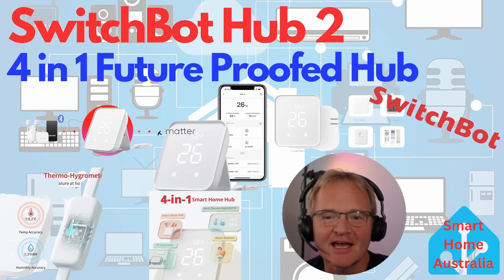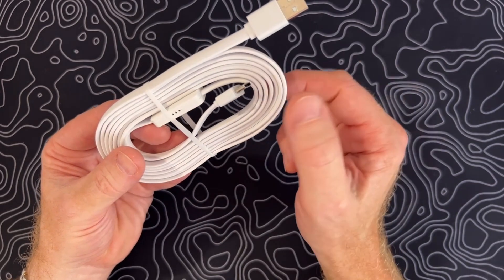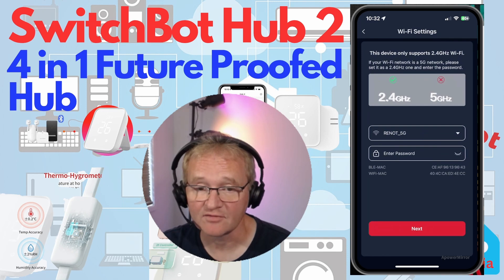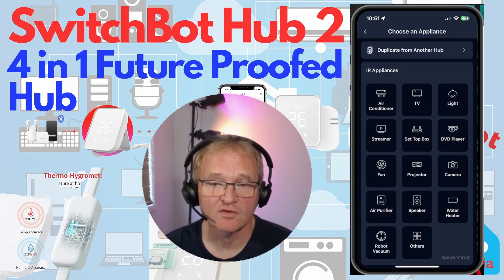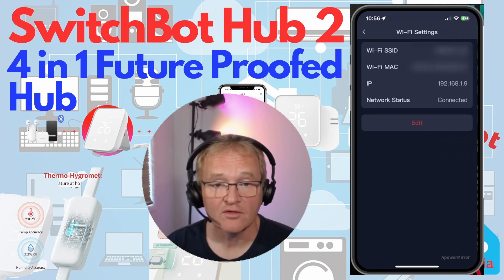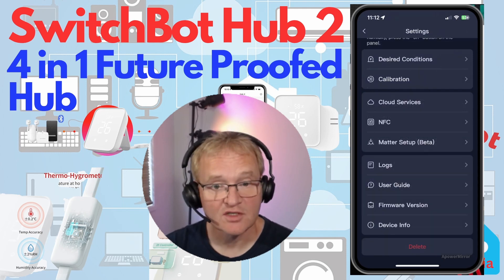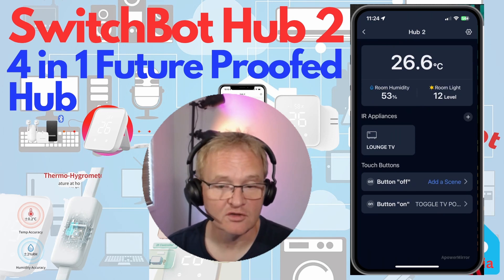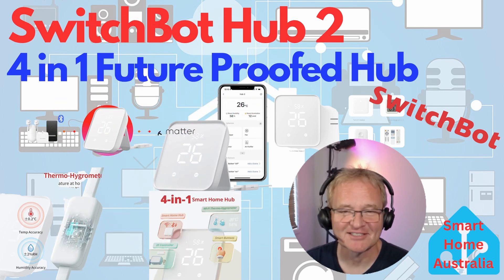SWITCHBOT HUB 2 - 4 in 1 Future Proofed Matter Hub - Making Dumb Devices Smart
Welcome to our latest video where we dive into the world of smart home automation with the new **SwitchBot Hub 2**. We'll be unboxing this exciting device, setting it up, creating scenes, learning an IR device, and discussing the importance of Matter.
**Unboxing**
We start with the unboxing of the SwitchBot Hub 2, revealing its sleek design and improved features.

**Application Setup**
Next, we guide you through the application setup process, ensuring you can get your device up and running in no time.

**Scene Creation**
Our video also includes a tutorial on scene creation, demonstrating how the SwitchBot Hub 2 can truly transform your home automation experience.

**Learning an IR Device**
We'll show you how easy it is to have the SwitchBot Hub 2 learn from an IR device, expanding its compatibility and functionality.

**The Importance of Matter**
We discuss the significance of Matter, the unifying standard for smart home devices, and how it future-proofs the SwitchBot Hub 2.

**Summary**
Finally, we wrap up with a summary of why the SwitchBot Hub 2 is a great product, highlighting its advancements over the previous SwitchBot Mini Hub.

Join us as we explore the capabilities of the SwitchBot Hub 2 and discover how it can enhance your smart home setup.

=== Timestamp===
00:00 – Introduction
00:53 - What's in the Box
03:09 - Application Configuration
06:00 - IR Remote Learning
08:31 - Firmware Upgrade
11:45 - Scene Creation
12:33 - Roundup

(Check out the discounts)

Enhancements over SwitchBot Mini Hub
1. Connection Terminal: The Hub 2 uses a USB Type C connection terminal, while the Mini Hub uses a Micro USB.
2. Sensors: The Hub 2 has temperature, humidity, and illuminance sensors, which the Mini Hub lacks.
3. Matter Function: The Hub 2 supports the Matter function, which is not available in the Mini Hub.
4. Manual Scene Touch Operation: This feature is present in the Hub 2 but not in the Mini Hub.
5. IR Decoding: Both hubs have this function, but it’s worth noting that the infrared sensor on the Hub 2 is more powerful than the one on the Mini Hub, meaning it can control infrared devices from a longer distance.
6. Design and Display: The Hub 2 has a better-looking device with an LED display.
7. Smart Buttons: The Hub 2 has smart buttons embedded into it, which allows you to shut down Air Conditioners, draw curtains, turn off TVs, and even put your Pan Tilt Cam into security mode with just one press of a button.
8. Matter Support: The Hub 2 found the easiest and most cost-effective way to integrate SwitchBot products with Apple Home by using Matter, which doesn’t require you to replace your existing SwitchBot products.
9. Improved Infrared Control: The Hub 2 has double the infrared transmission range, making it more stable and reliable.